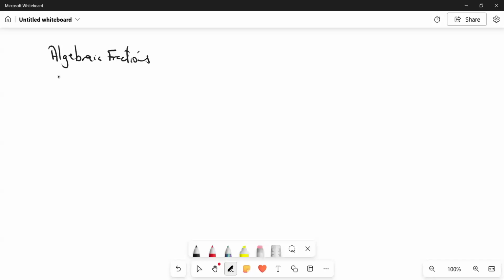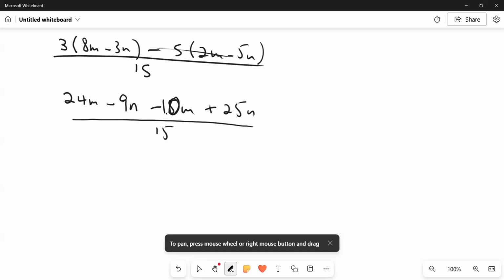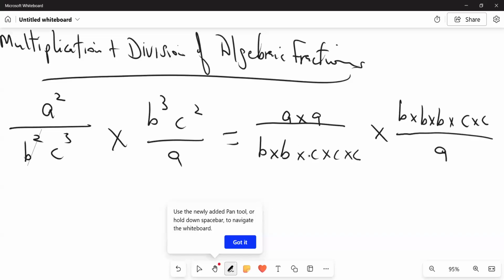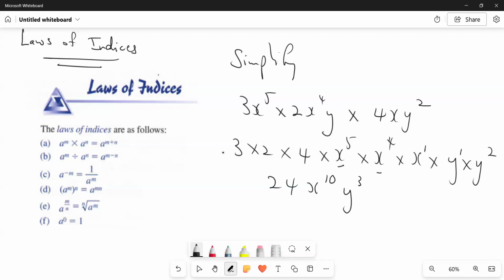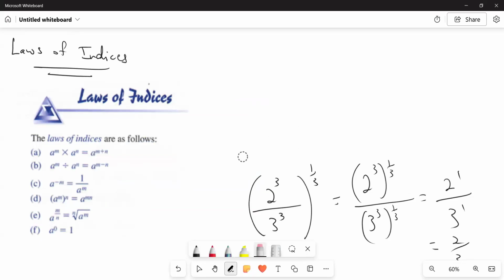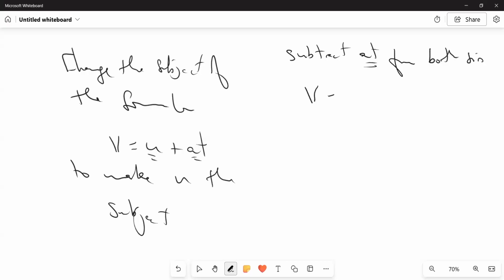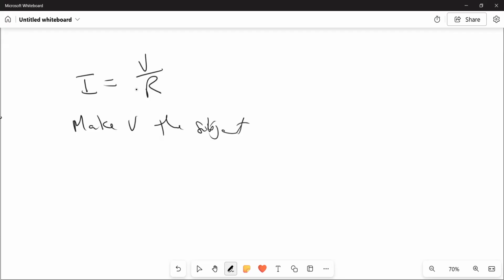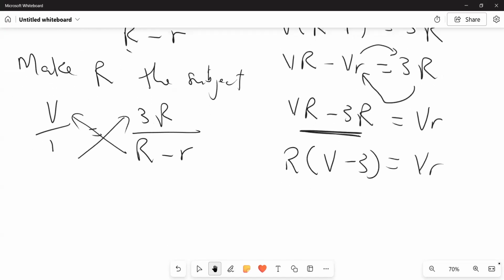MAT Class Video # 4 - Algebraic Fractions Indices Transposing Formulae